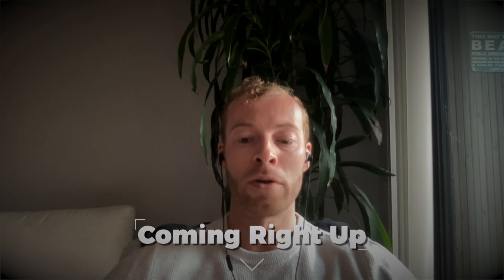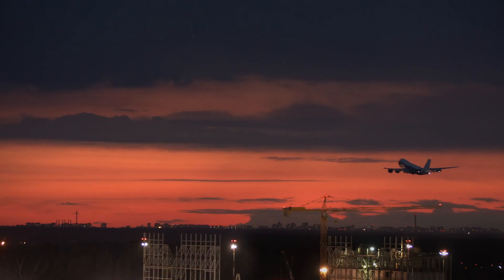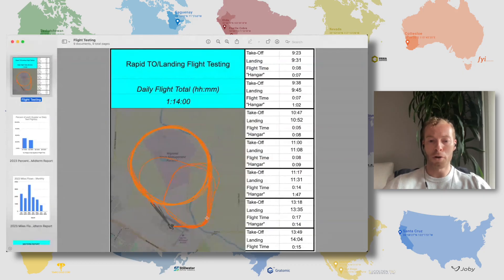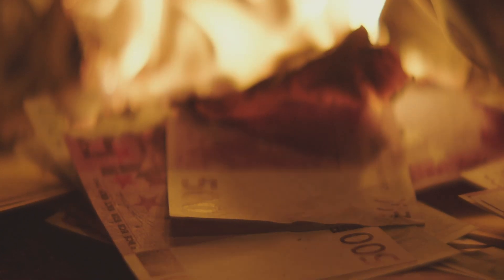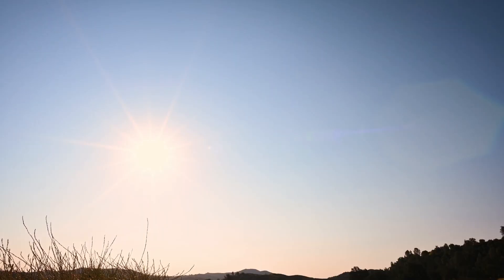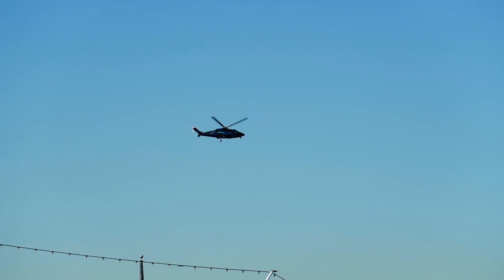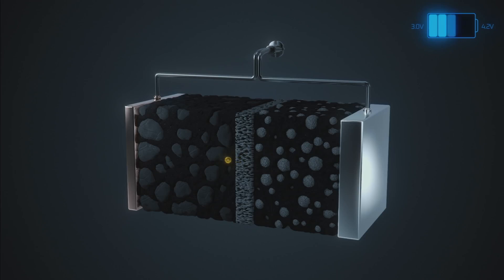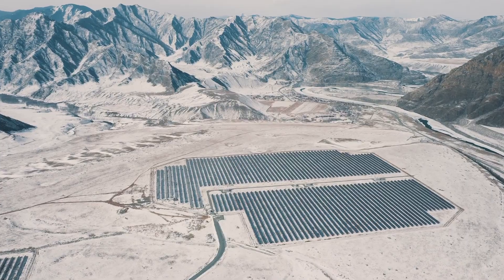Expert: THIS is What Joby’s Flight Data Tells Us! | $JOBY Stock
Talking with Travis, the Joby Expert, about what the most recent flight data is telling investors, enjoy!

Joby Aviation | Transforming Daily Life with Smaller, Quieter Aircraft
Joby Aviation is a development company focused on designing and building smaller, quieter aircraft to revolutionize everyday transportation.

Stock Listings:
📈 NYSE: JOBY